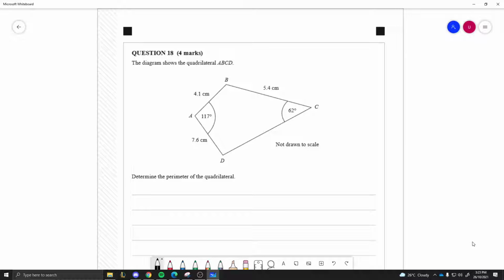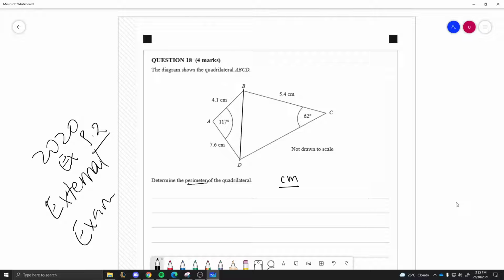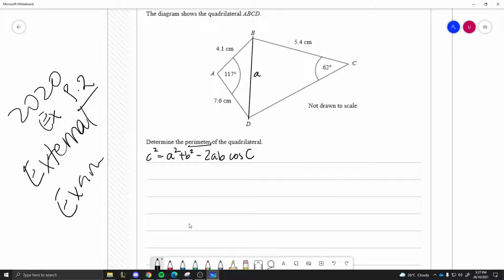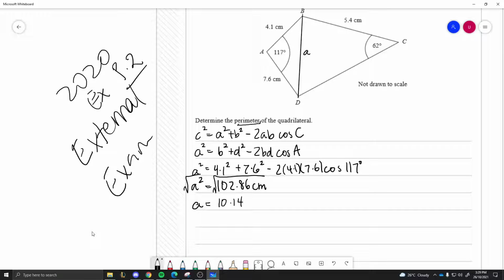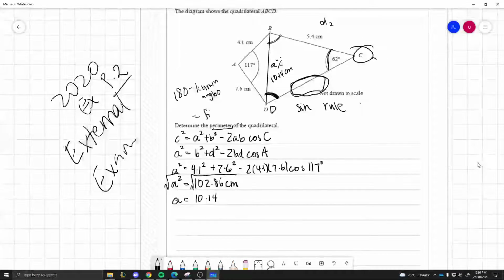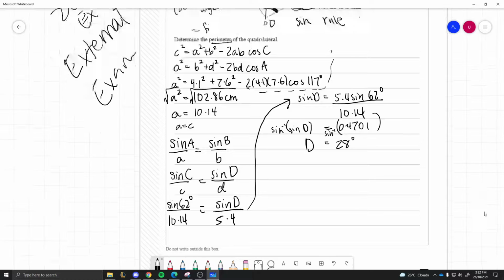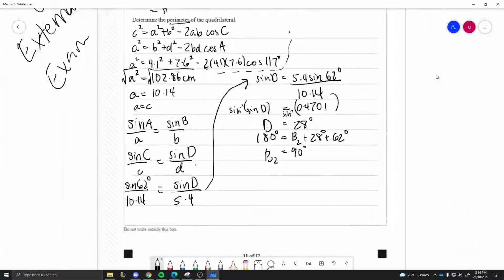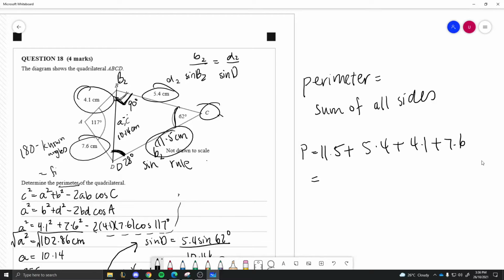External Exam Paper 2, Question 18 | QCAA Mathematical Methods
Using trigonometric ratios (a more intuitive method) than cosine rule to solve question 18.

For Brendan and Charlotte